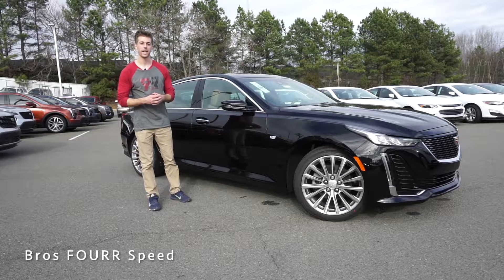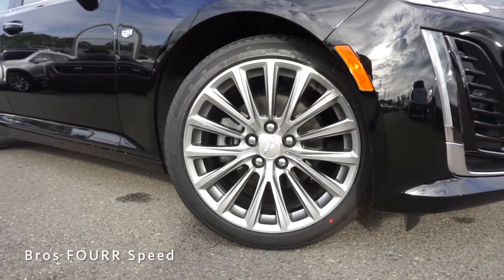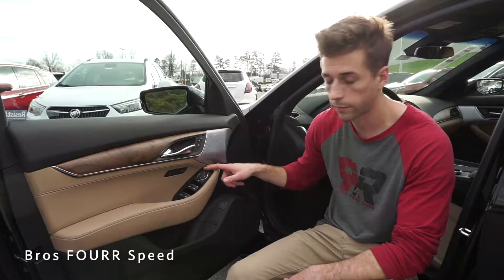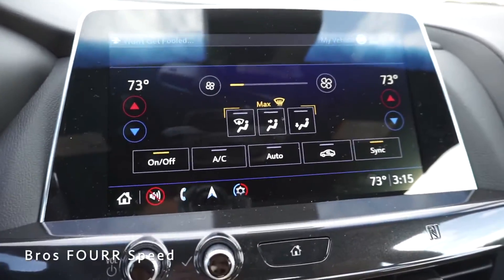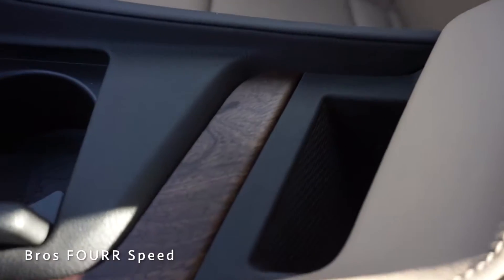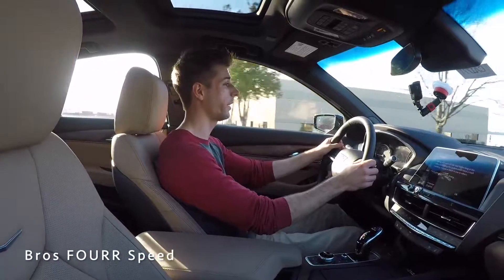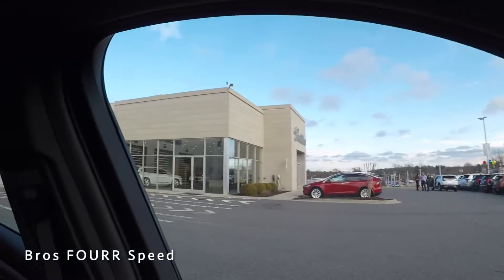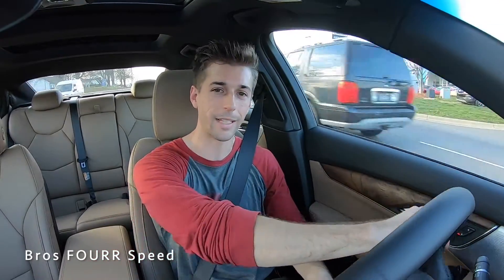2020 Cadillac CT5: Start Up, Test Drive, Walkaround and Review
👋 This new 2020 Cadillac CT5 is the replacement for the CTS! Check it out!!  In today's video we check out the 2020 CT5!  This is a very luxurious sedan and has a lot to offer!  From the technology in the center screen to all the beautiful leather seats!  This model has brushed aluminum trim everywhere too and a premium feeling interior.

The interior is comfortable and has plenty of space and it's a comfortable car to drive on the roads and is definitely versatile for what ever you would need to use it for.

Check out Randy Marion for your next Cadillac!!

Our Equipment:
🗣 TALK TO US ON SOCIAL MEDIA !
🎉 THANK YOU FOR THE SUPPORT! ❤️💙💚

Spring Light